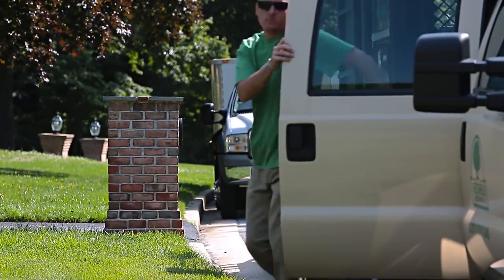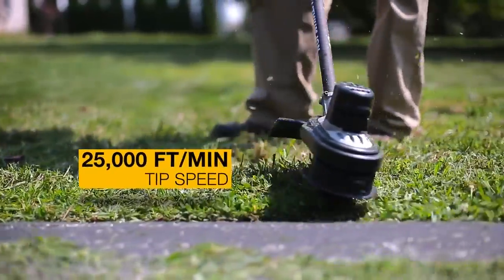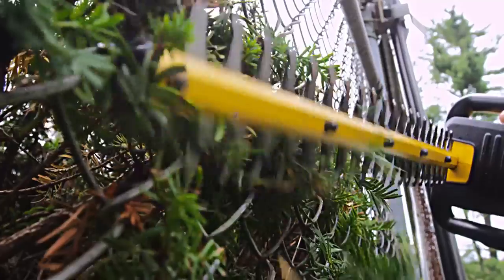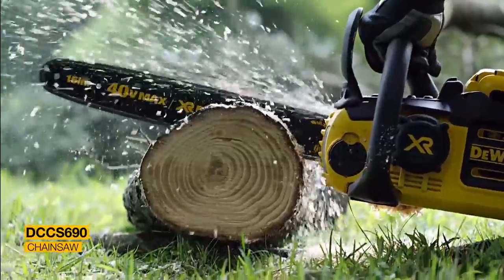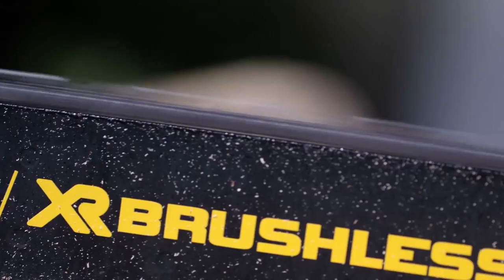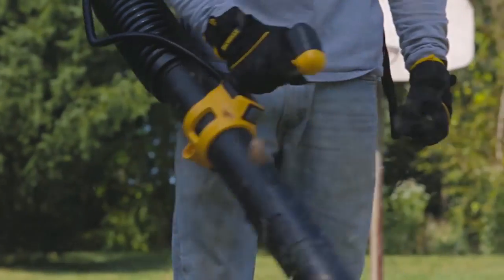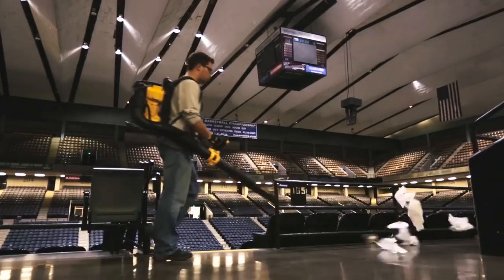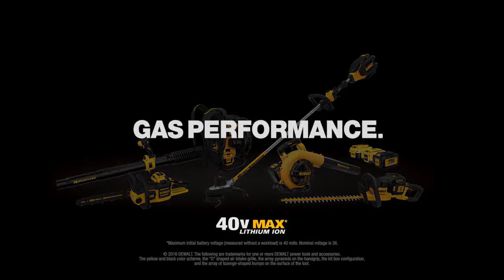[Promo] Dewalt DCST990H1, 40V MAX Lithium Ion XR Brushless 15" String Trimmer (6.0 Ah)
Brushless Motor.  6 Ah premium high capacity battery.  Dual 0.080"" line with bump feed.

Follow @ConstructionFasteners